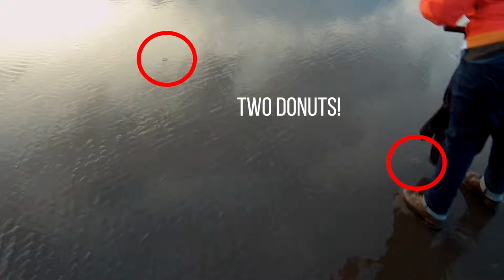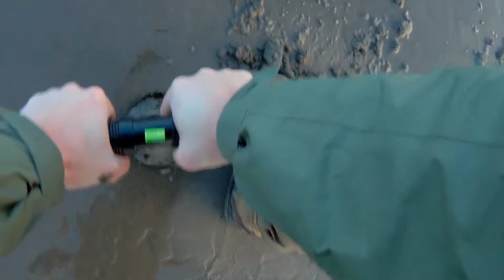WA Coast Razor Clams and Keto Clam Chowder! - Catch and Cook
Check out our awesome day clamming and cooking delicious keto(Low carb) razor clam chowder!

Let me know what you think of my video in the comments below.

Fishing Gear
Budget Salmon/Steelhead/Surf Rod
Budget Salmon/Steelhead Reel
Budget Surf Reel
Salmon/Steelhead/Surf Braided Line
Salmon/Steelhead Leader
Surf Leader

Bass Baitcaster Rod
Bass Baitcaster Reel
Bass Baitcaster Main Line
Bass Spinning Rod
Bass Spinning Reel
Bass Spinning Main Line

Trout Rod
Trout Reel
Trout Main Line
Trout Leader

Trout/Bass Net
Fish Grippers
Fish Scale
Wading Boots

Other Gear
Chest Camera
Chest Mount